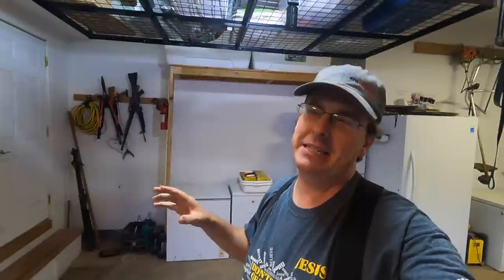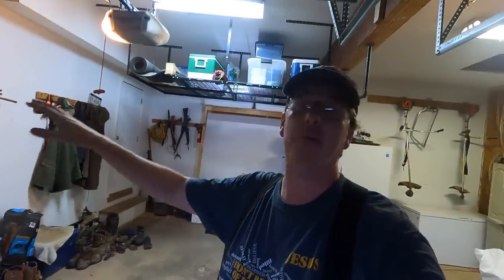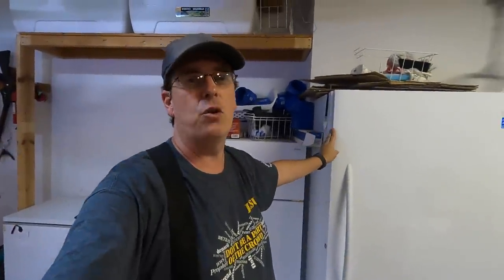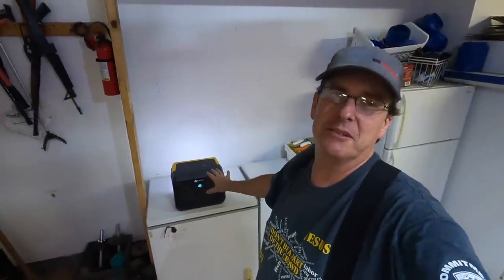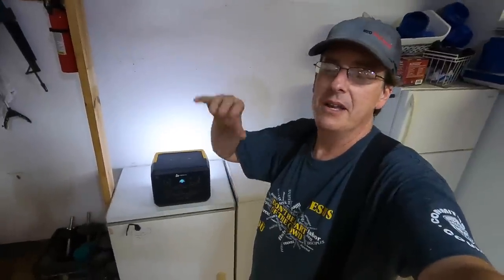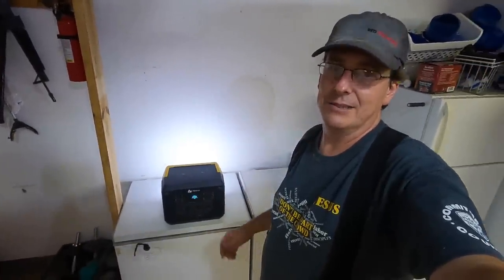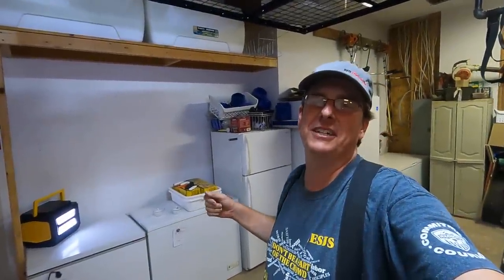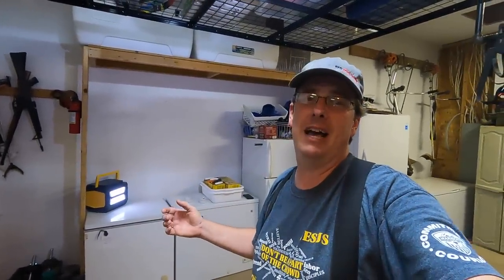Tips for Freezing and Keeping You Homestead Harvest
In this video, we discuss some important tips to consider when freezing your homestead harvest.
It's valid now and expires at 11:59 pm PDT July 21th.